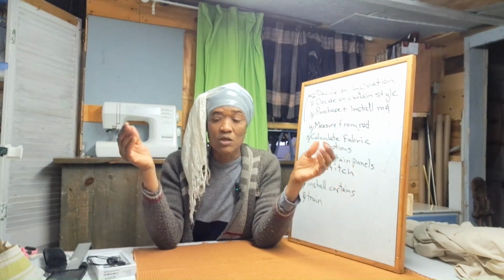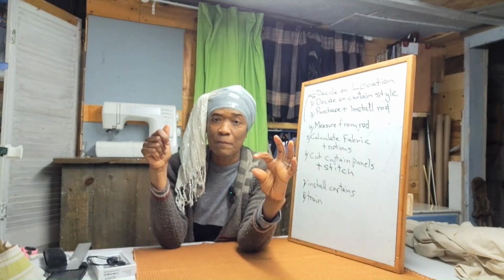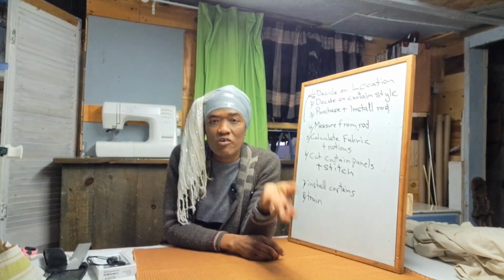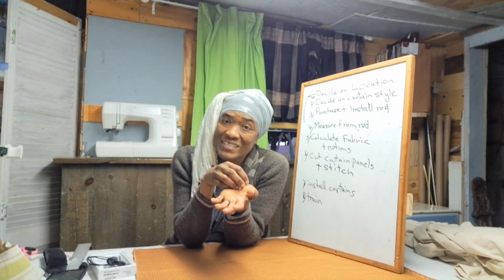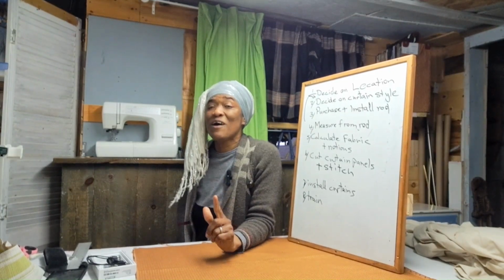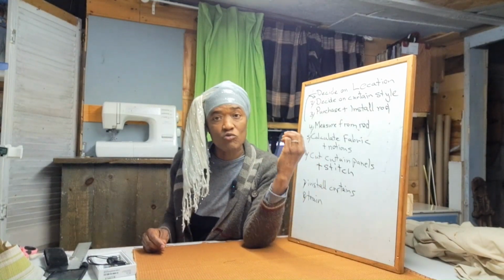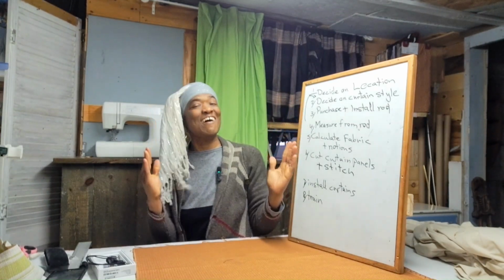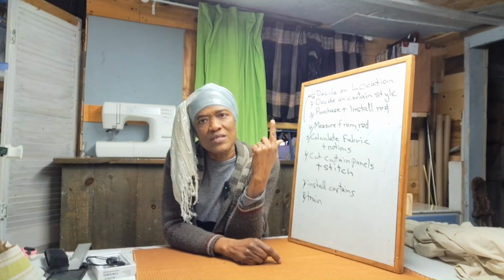HOW TO MAKE WINDOW CURTAINS AT HOME | 8 Steps To Perfect DIY Curtains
HOW TO MAKE WINDOW CURTAINS AT HOME
HOW TO GET PERFECT CURTAINS | 8 Steps For Perfect DIY Curtains
Watch this video tutorial to learn how to make perfect curtains for your windows!
Thanks a lot for your support on my channel!

 Code: SUBSCRIBERS10

Mailing Address
177 Bowen Rd.
RR#2
Bancroft
On. K0L 1C0
Canada